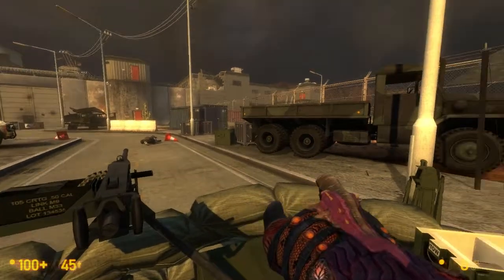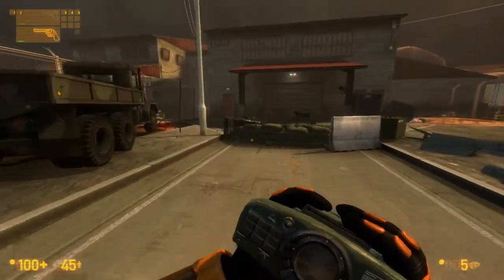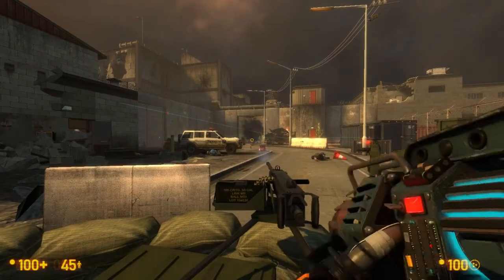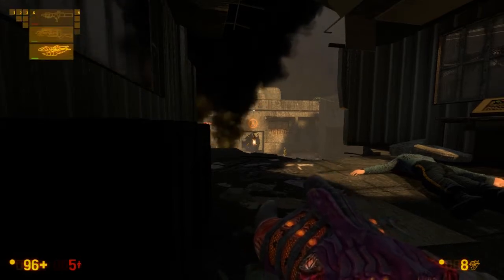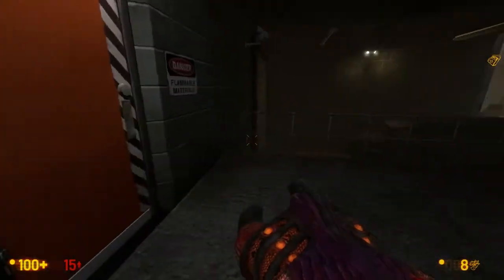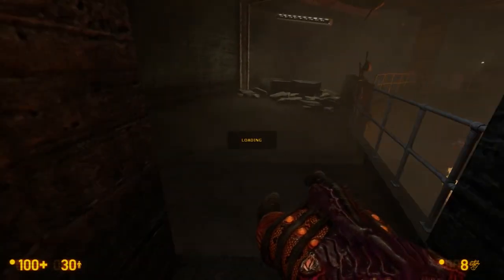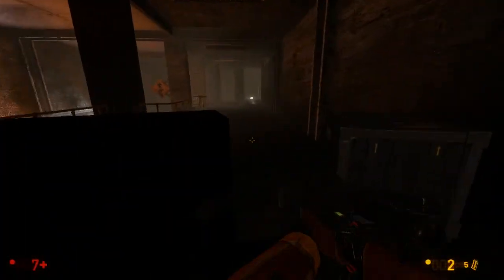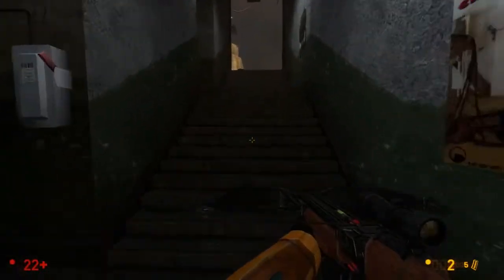[BLIND] Let's Play Black Mesa - Ep 36: Everything is Always Fine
In this week's Black Mesa we become the innocent bystander, letting the aliens and soldiers fight among themselves until only a few stragglers remain, but they still prove difficult to defeat.

Black Mesa was developed by Black Mesa Modification Team and is based on the game Half-Life which was developed by Valve Software and published by Sierra Entertainment.